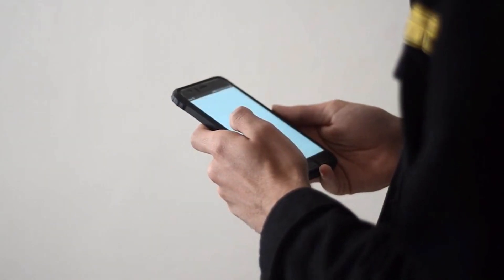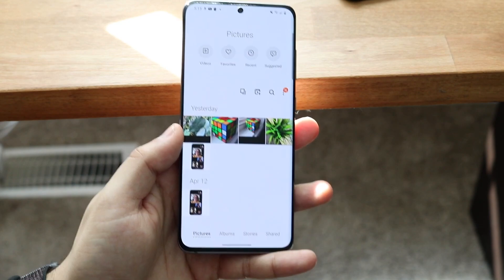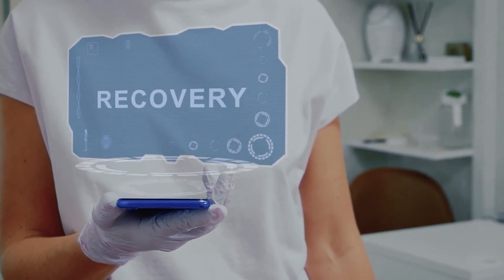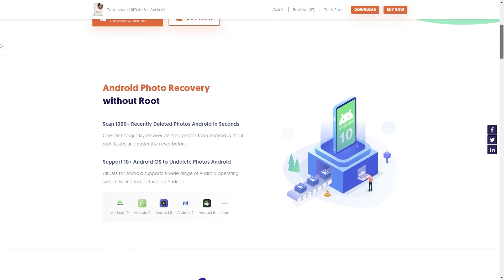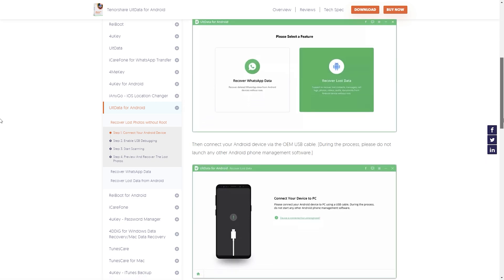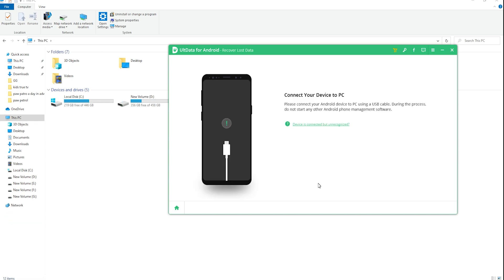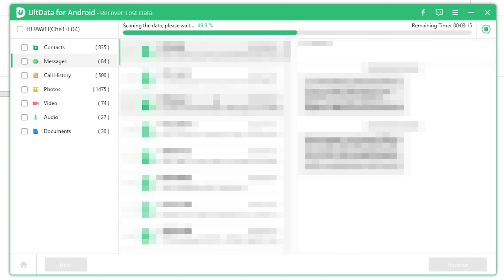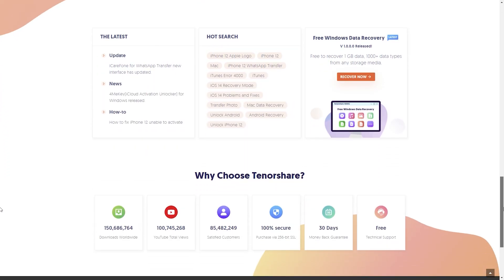How to Recover Deleted Photos, Videos, and Files from Android / SD Card Without Root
Whatever the cause of your data loss, with Tenorshare Ultdata, can find back those precious data to your Android devices, effortlessly. Ultdata supports both windows and mac. download the software accordingly. the process is very simple and easy as some of the recovery.